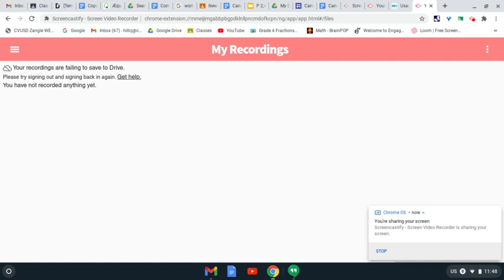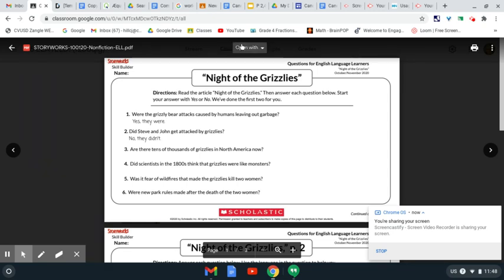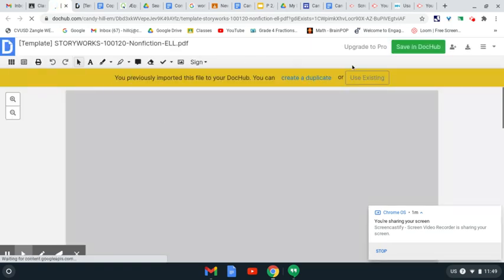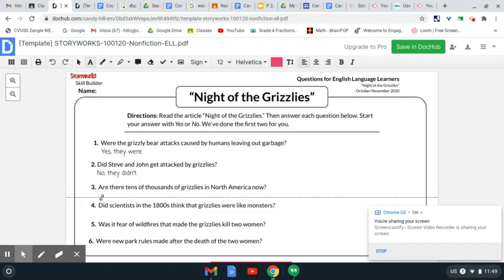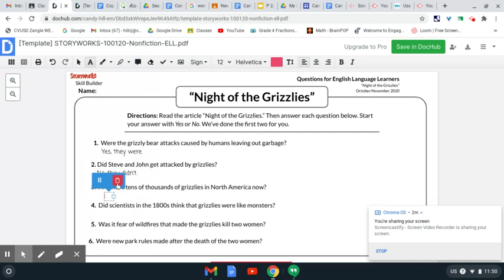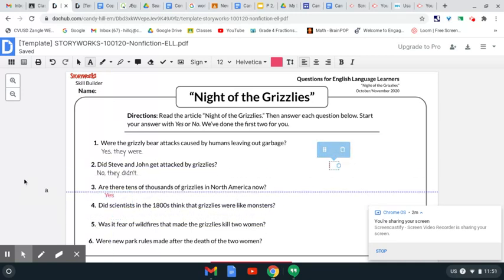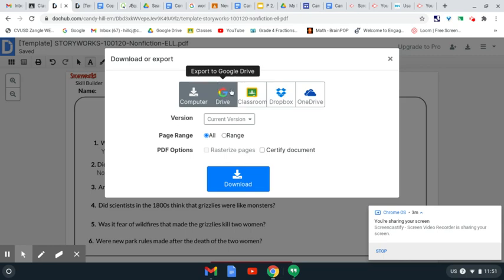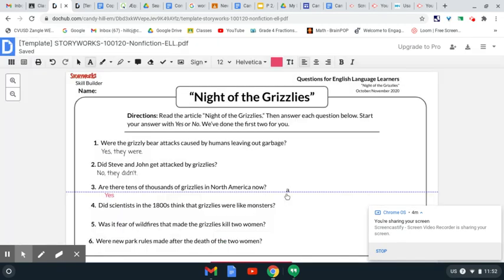Untitled: Dec 13, 2020 11:53 AM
I've learned a new thing, I can share my computer screen which is very useful with distance learning.
In this video I am showing how to complete assignments on DocHub and then saving the completed assignments to Google Drive.